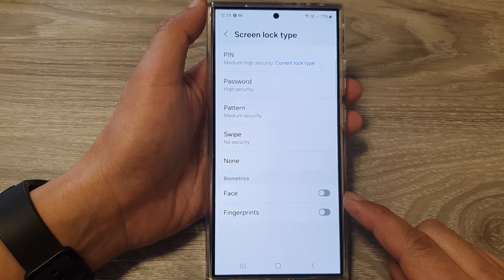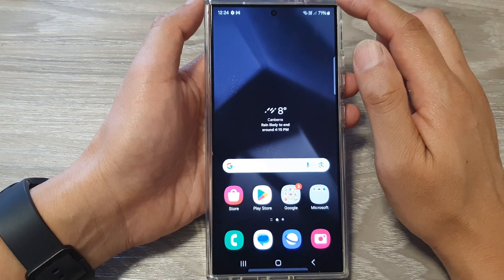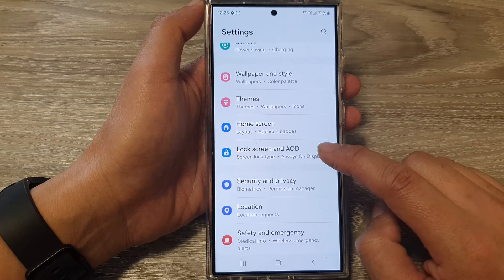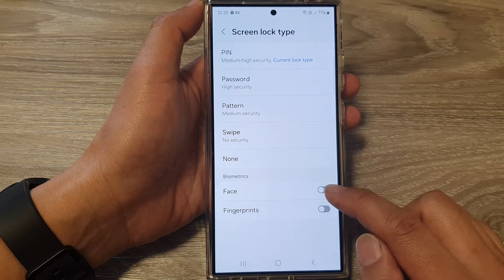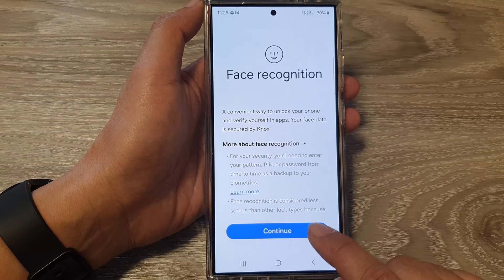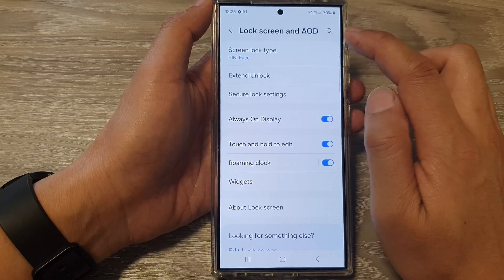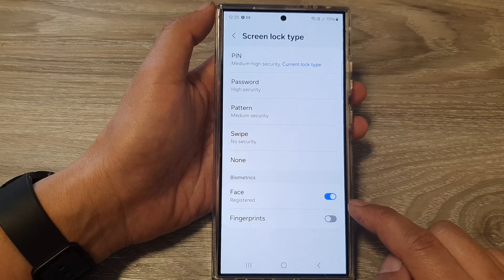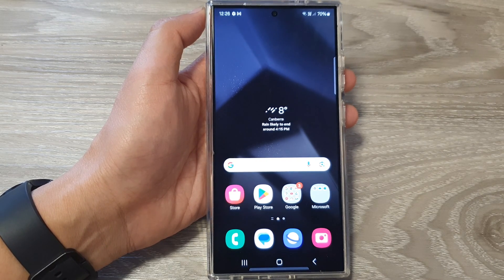Galaxy S24/S24 Ultra Face Unlock: How to Set Up or Disable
Learn how you can enable or disable Face Unlock for the lock screen on the Samsung Galaxy S24/S24+/Ultra.

Want to unlock your Galaxy S24, S24+, or S24 Ultra with your face? This quick tutorial shows you how to enable or disable Face Unlock and manage its settings.